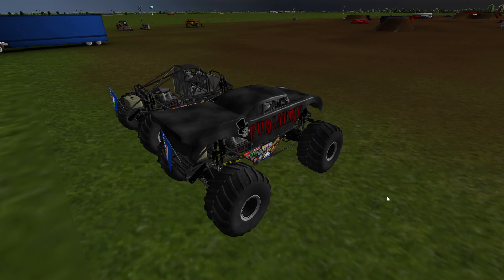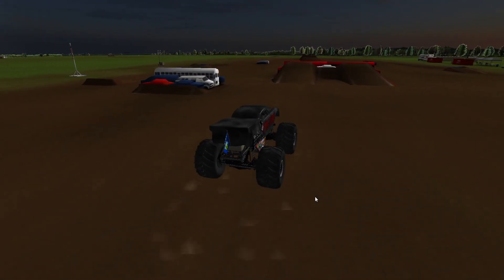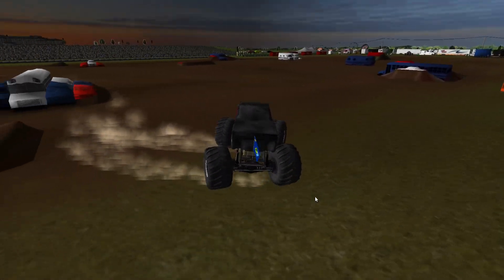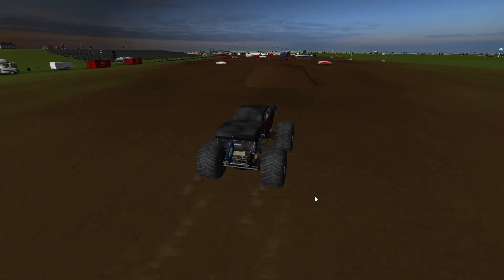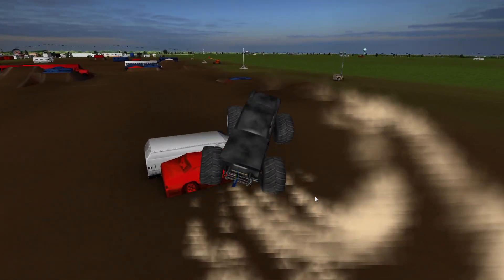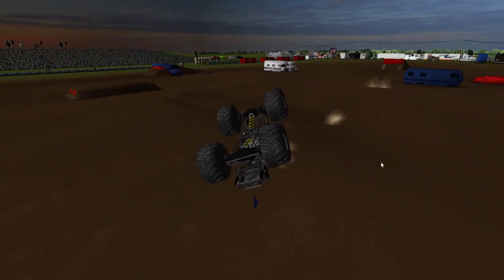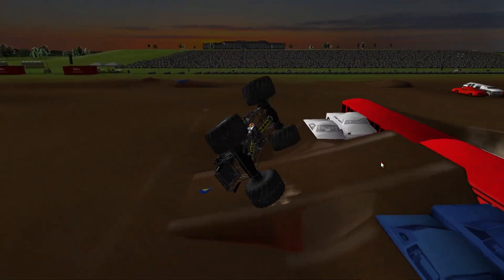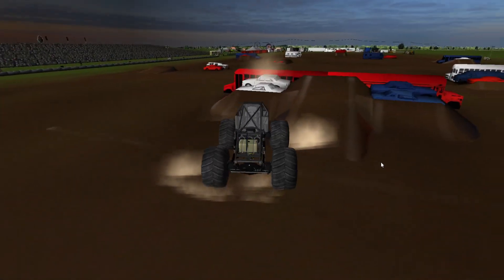RoR Monster Jam Truck Debut: Purgatory (Garrett Hanson)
Here is a new truck that Garrett made, Its Purgatory!